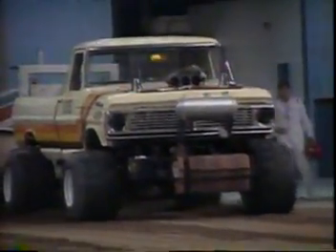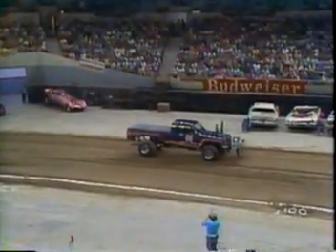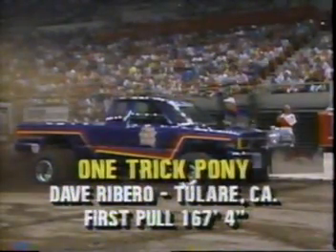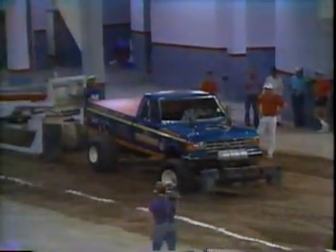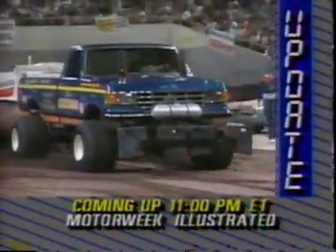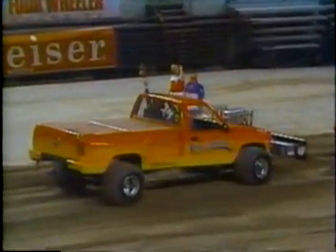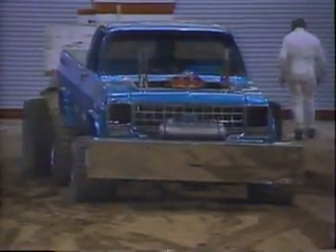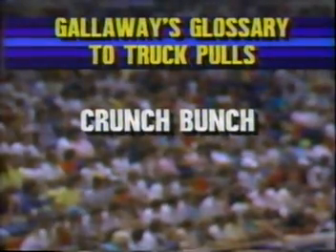USHRA Phoenix 1989 Pt 2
From Veteran's Memorial Colliseum. Super stock & modified 4X4 trucks pull. Featuring the Battle of the monster trucks.

Announcers are:
Ken Broo &
Mike Gallaway